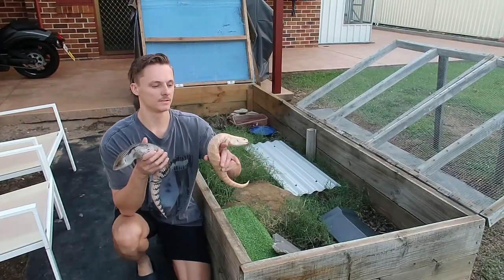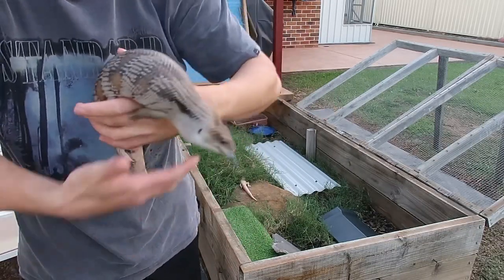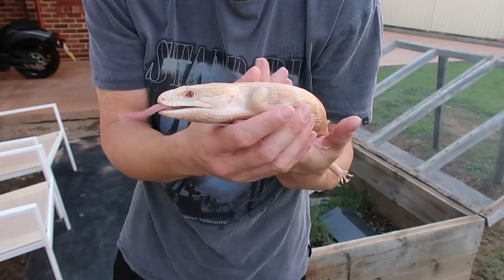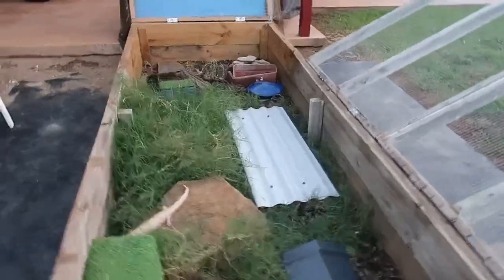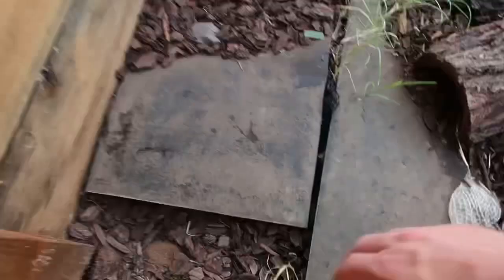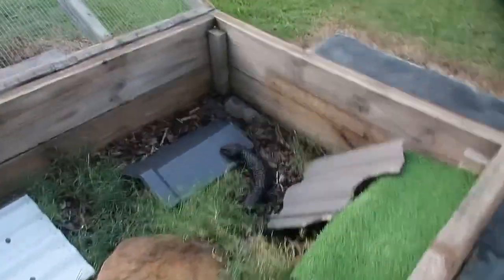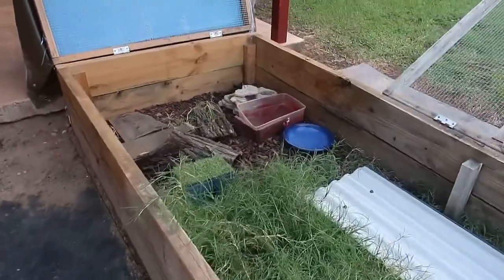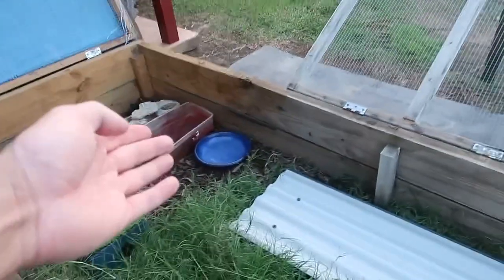How To Setup A Blue tongue Skink Enclosure